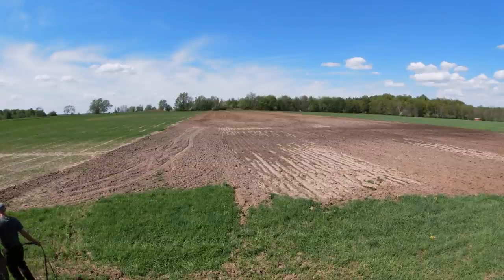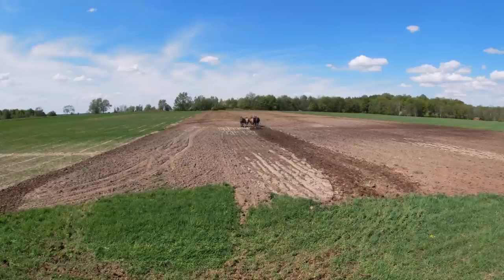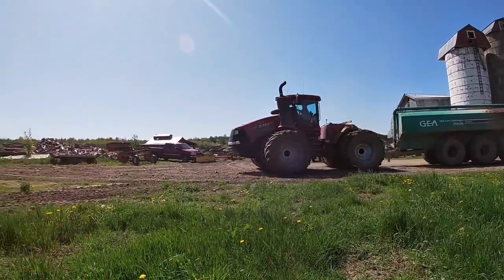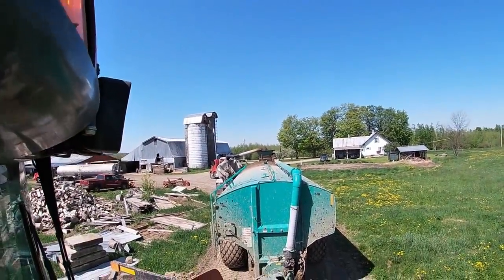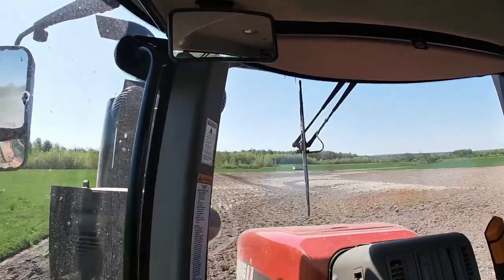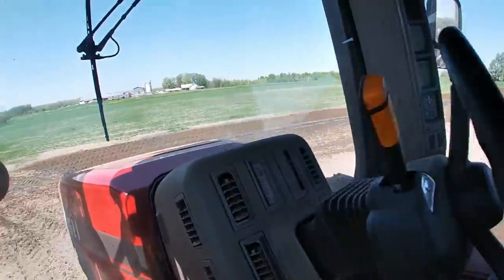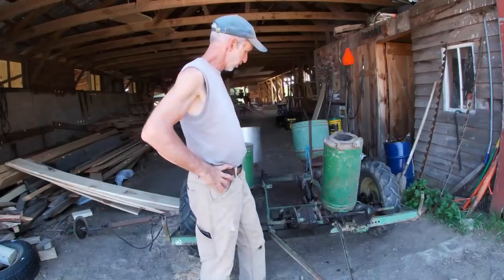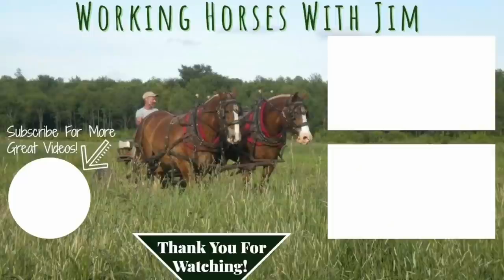Are Big Farms Bad?? My Thoughts On Large Farms!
As a small farmer, you may wonder if I think all large farms are bad. In this video I share my thoughts on big farms as my neighbor spreads manure on my field. I also disk the field with four horses and get my horse drawn planter ready to plant.

Go Pro

Chapters
0:00 Intro
0:14 Disking the Field/ My Thoughts
7:01 Spreading Manure
15:10 Preparing Corn Planter